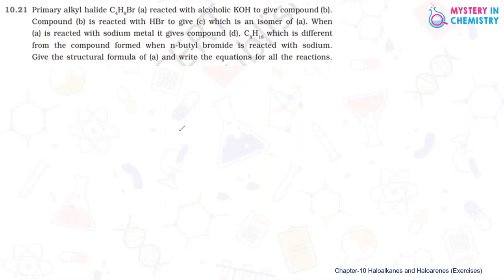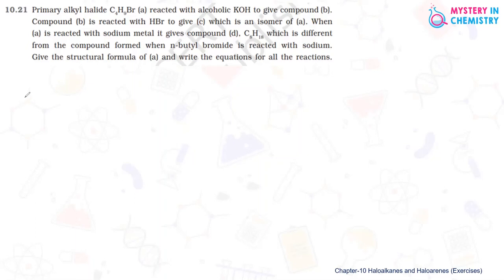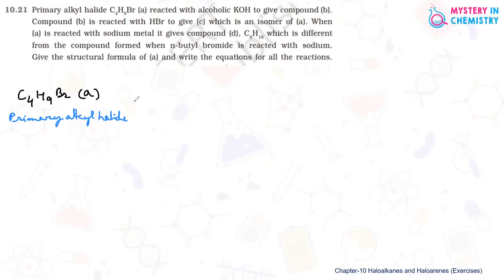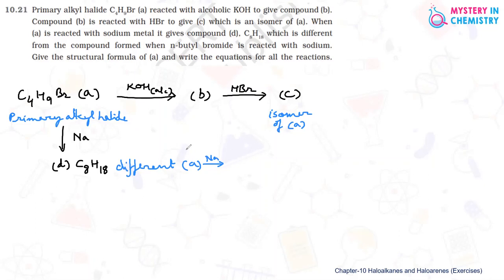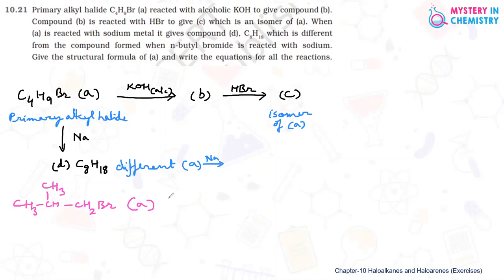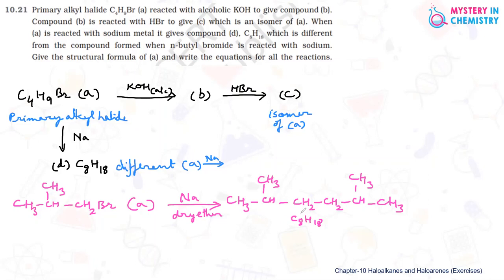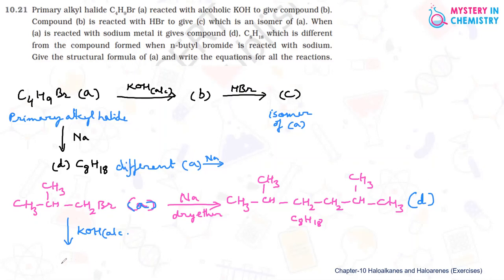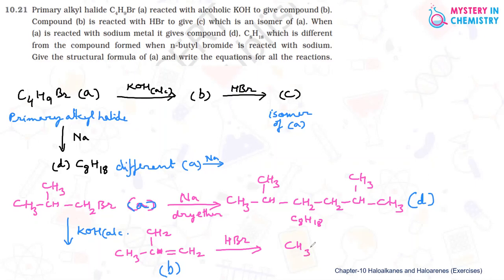Haloalkanes & Haloarenes-Exercise Questions # 10.21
Expert educator Dr Anupa Medhekar explains how to attempt identification of organic compounds kind of questions. The question is from NCERT Chemistry /Class-12/ Chapter-10